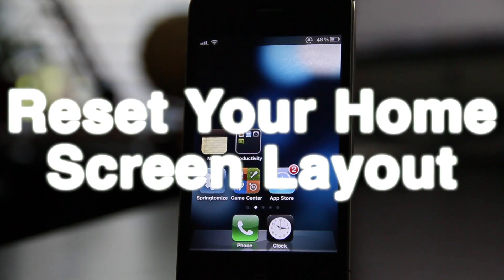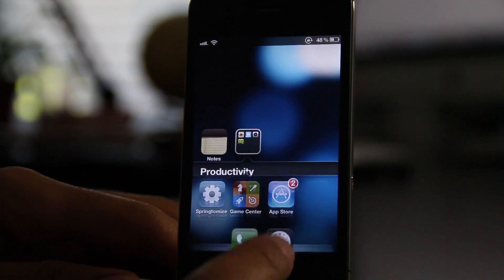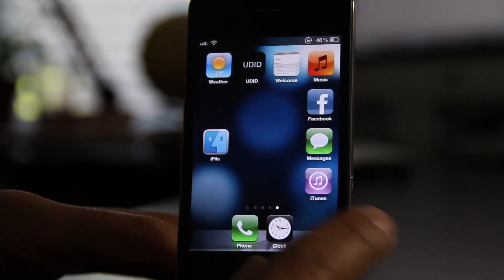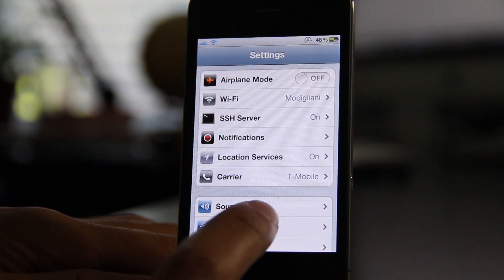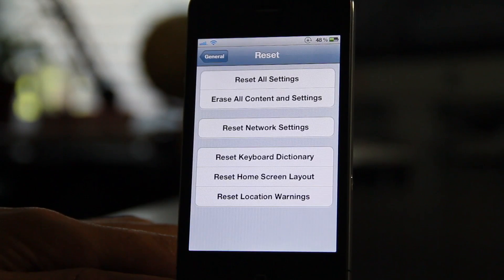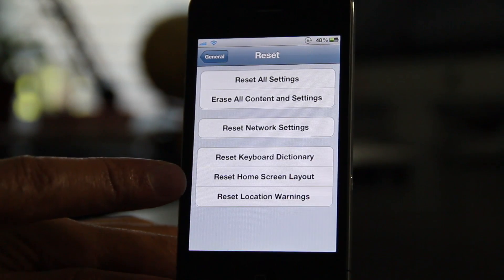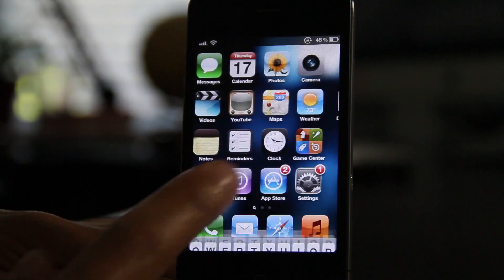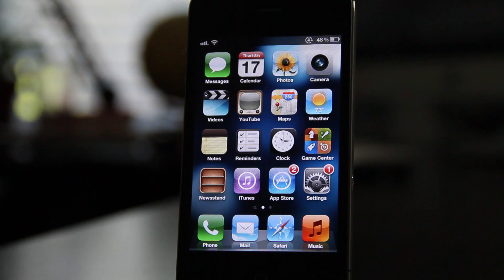Reset Your Home Screen App Icon Layout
Name: Reset Your Home Screen App Icon Layout
Description: So you've installed a ton of tweaks and messed up your Home screen app icons? This is how you restore your Home screen layout.

About iDB